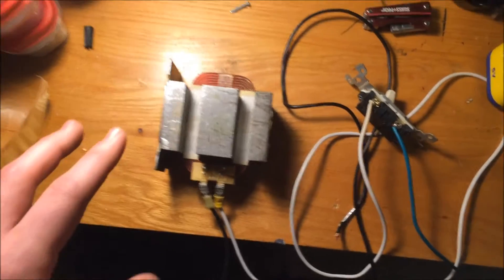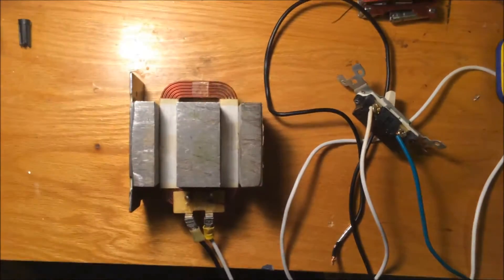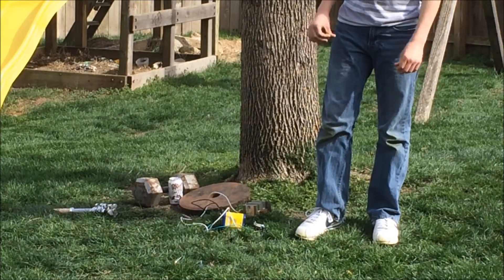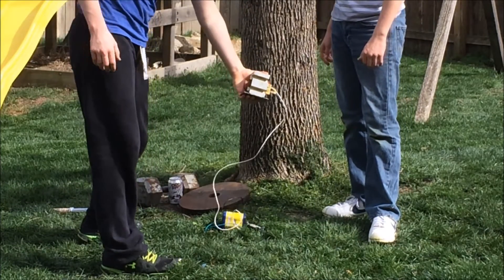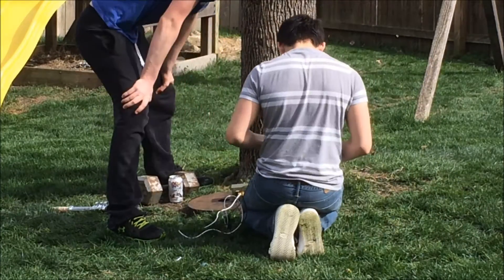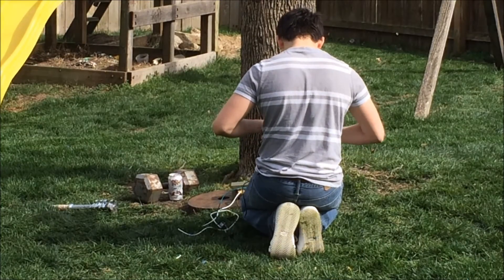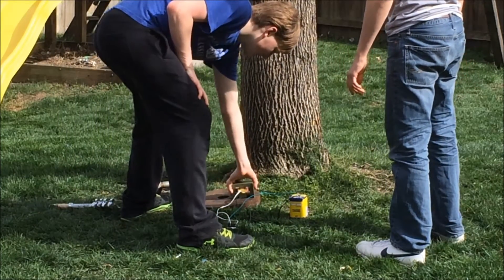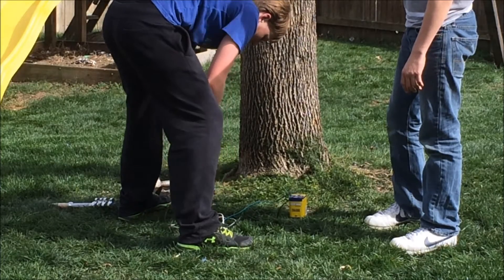Homemade Electromagnet from Microwave Transformer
This is an easy Electromagnet that i've made, enjoy the video.